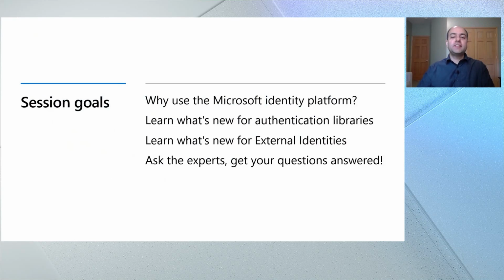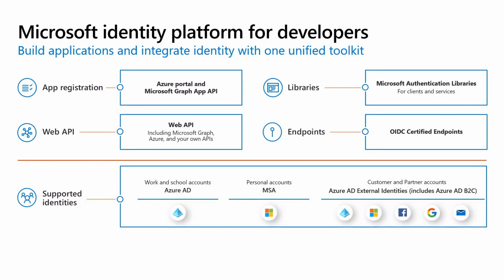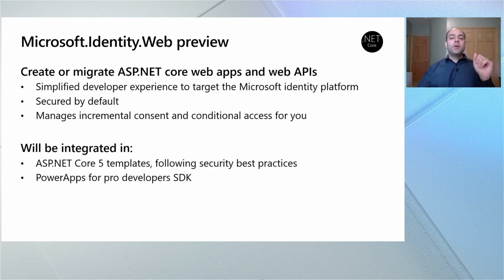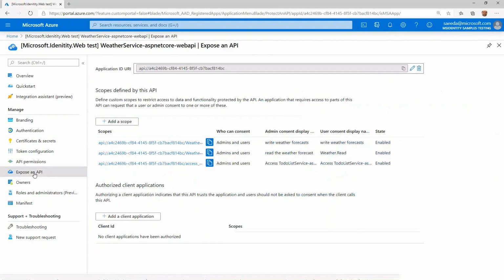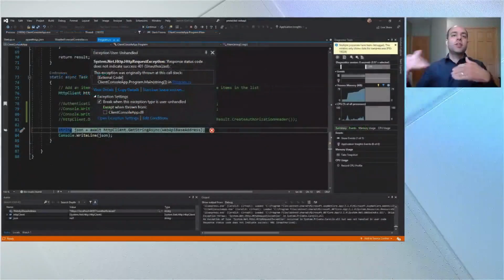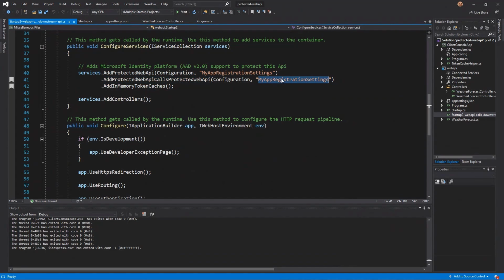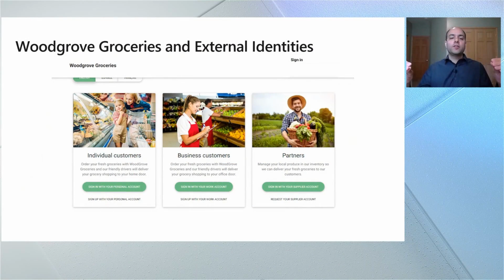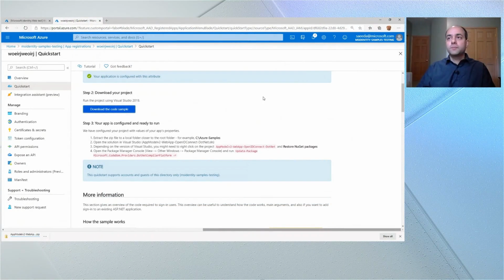Reach millions of users building apps with the Microsoft Identity Platform | INT109A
The Microsoft identity platform offers the building blocks for authentication, single sign-on and resource access.  Join this session and learn how you can build apps that reach any user, from employees to customers to partners and more.